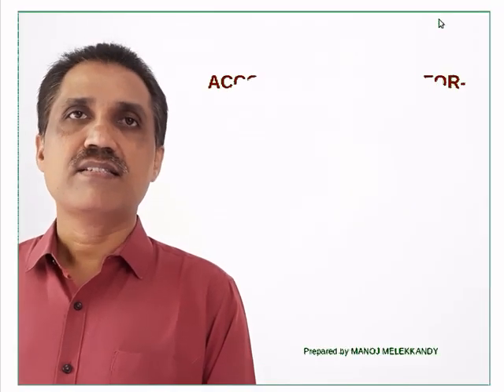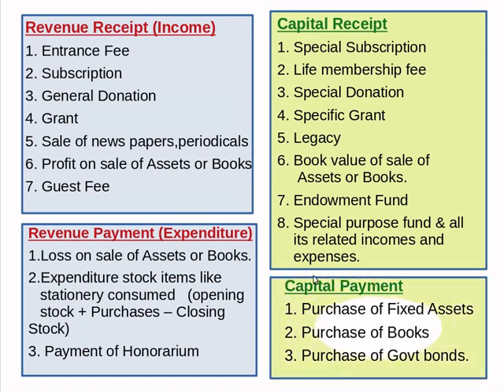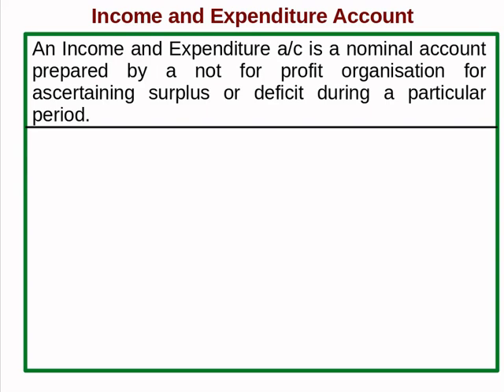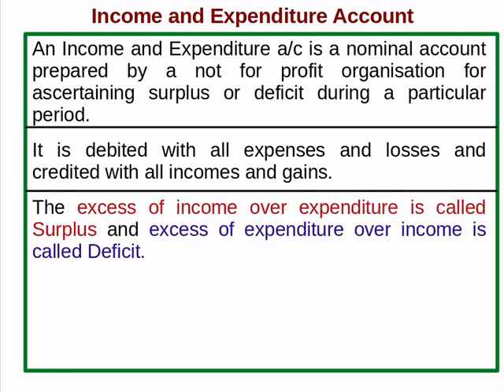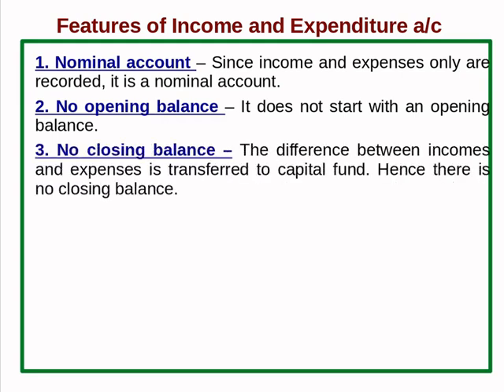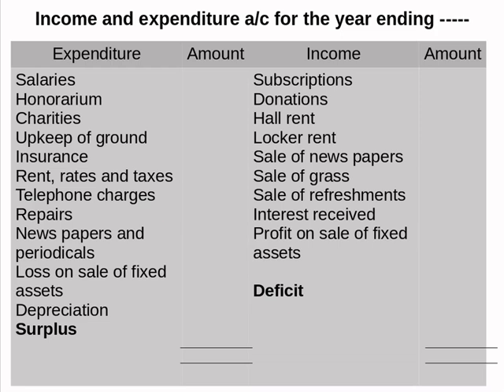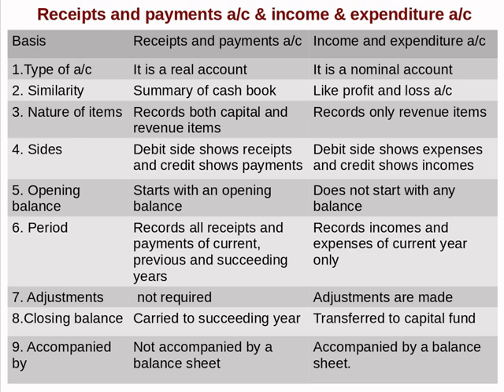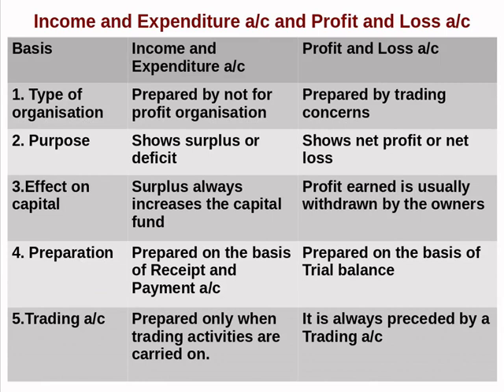XII | ACC | #6 | Chapter 1 | Income & Expenditure a/c | Not for profit organisation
Simple and easy way to learn the meaning, features, format of Income and Expenditure Account of not for profit organisation. Comparison of Income and Expenditure a/c with Receipt and Payment a/c.  Comparison of Income and Expenditure account with Profit and Loss a/c. Important Revenue Receipts ,Revenue Payments, Capital Receipts and Capital Payments of Not for Profit Organisation.